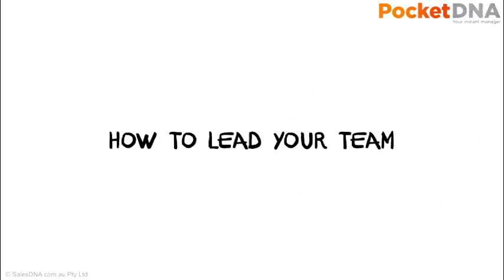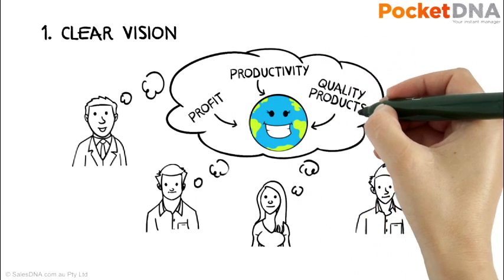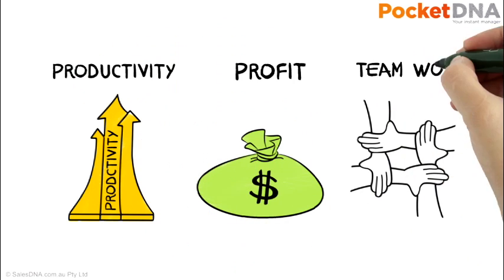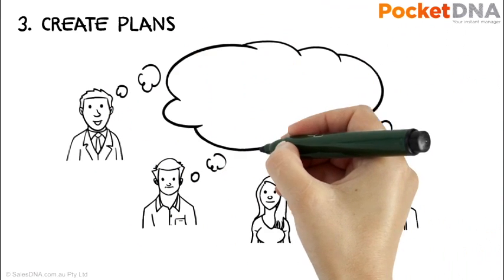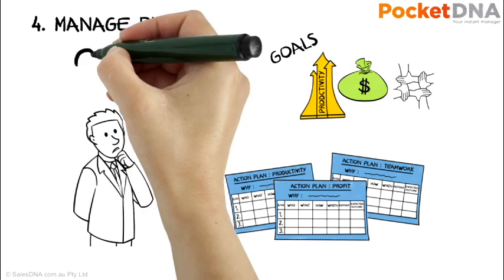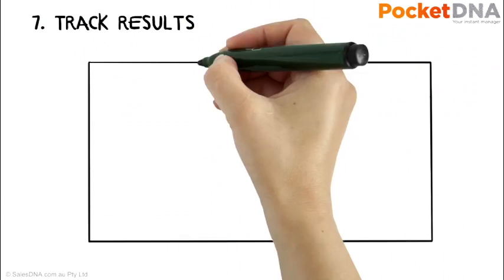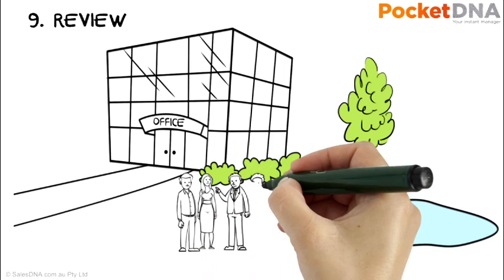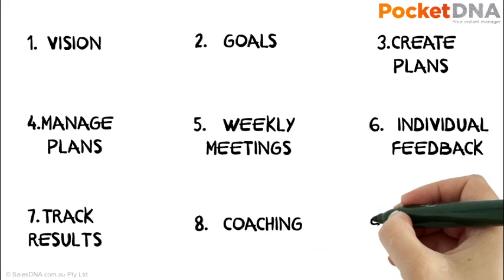Commuter Learning! How to lead your team. Refresh key skills on the way to work!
Another short, sharp and engaging commuter learning video from ww.pocketdna.com.au.  Refresh, enhance and/or develop the key day-to-day business skills on the way to/from work! With 35 videos to choose from, all from the cost of a coffee per fortnight, what are you waiting for?